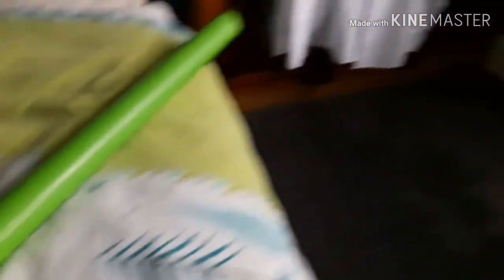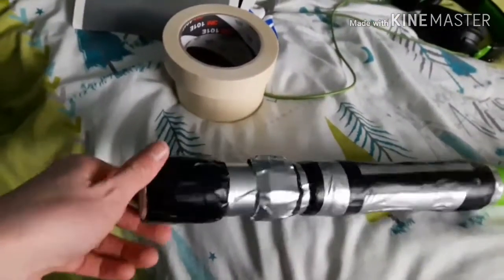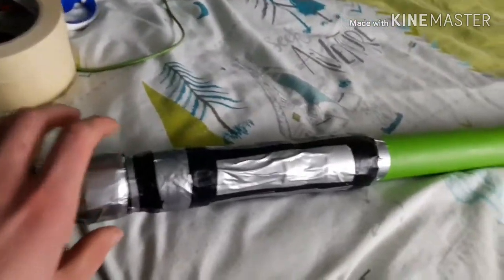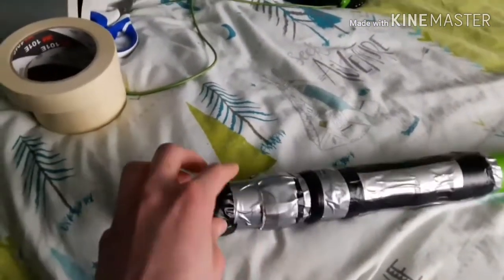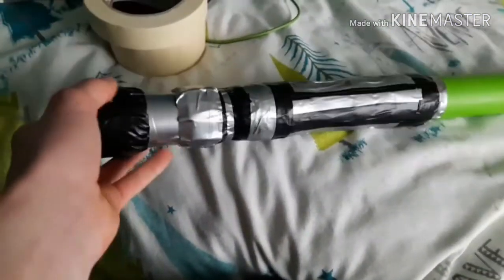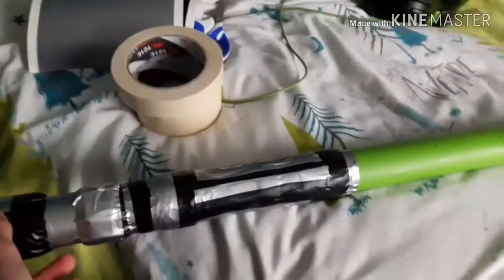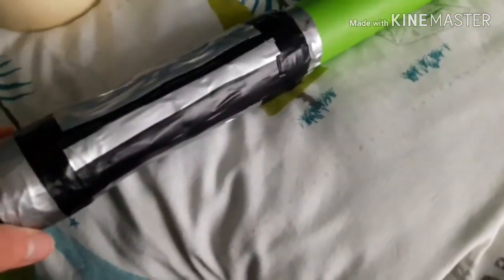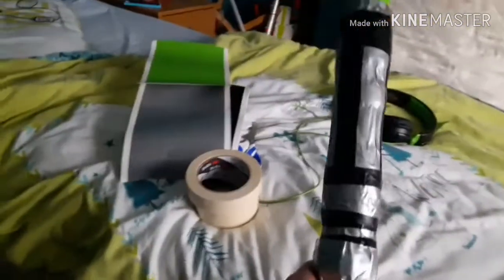How to make a lightsaber out of one pvc pipe